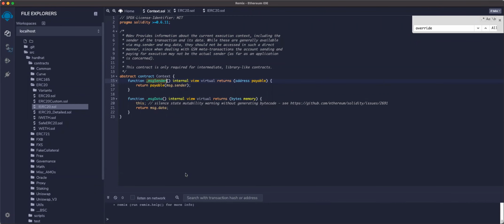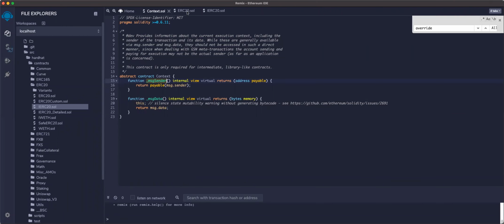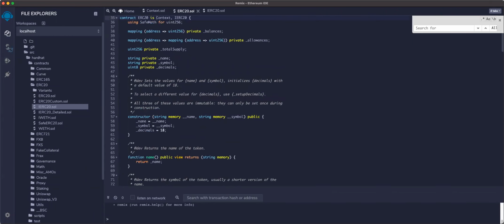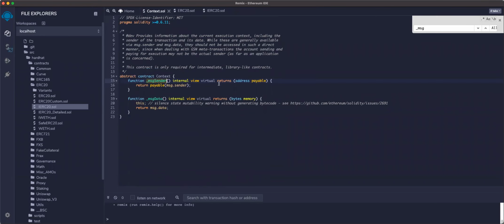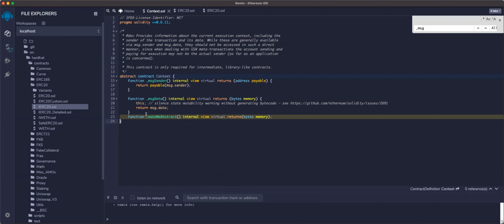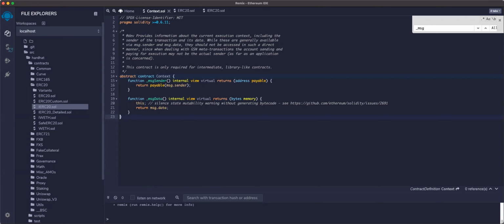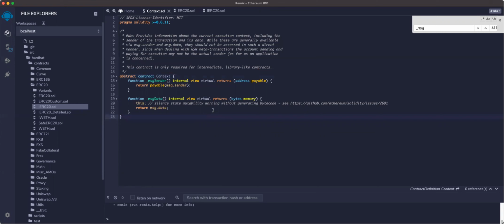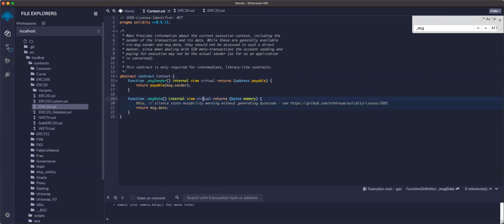Solidity: Abstract and Virtual